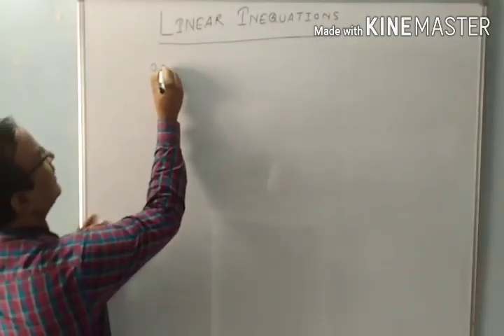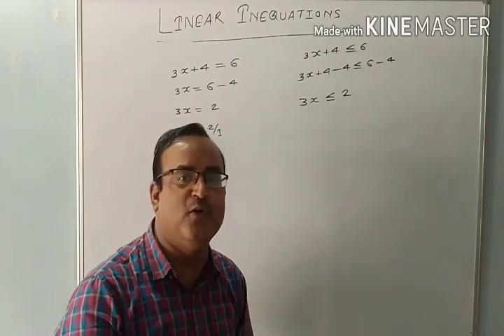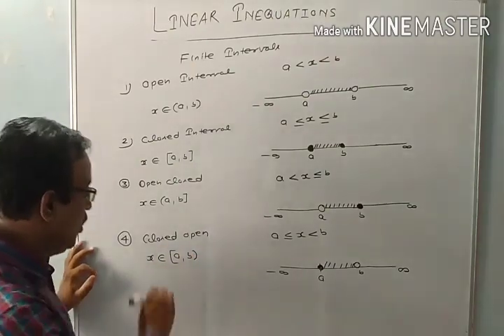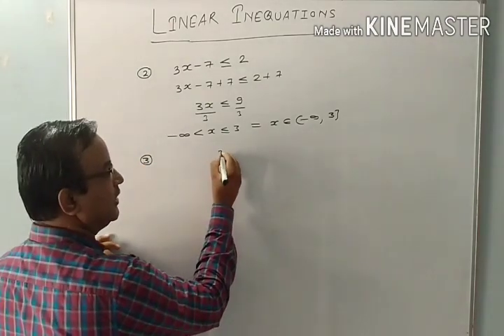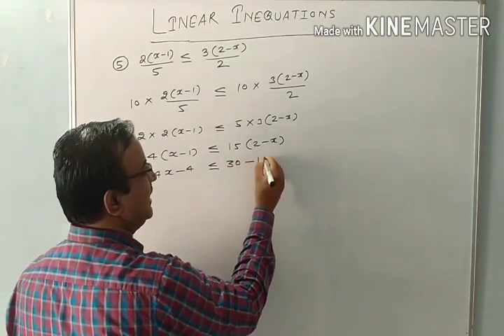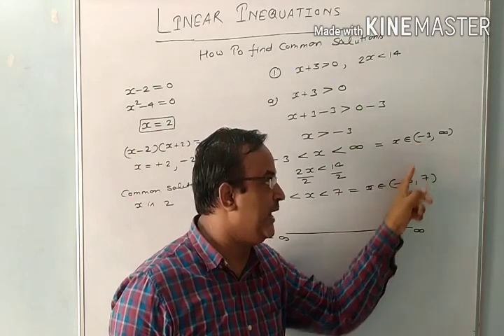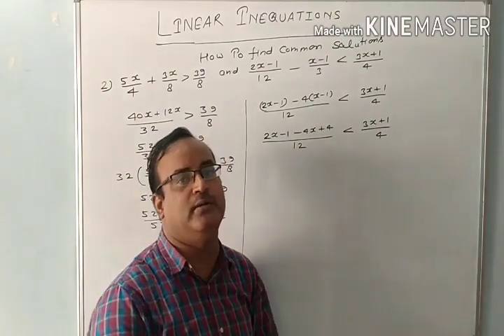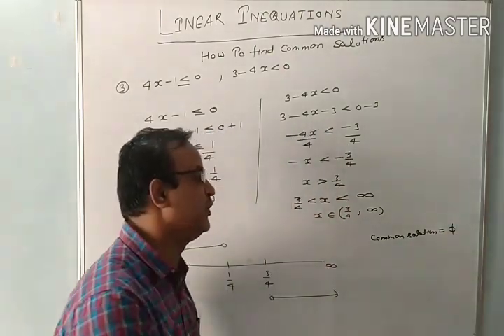II INTRODUCTION TO LINEAR INEQUATIONS CLASS XI II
How to find common solution
Solving linear inequations
Intervals